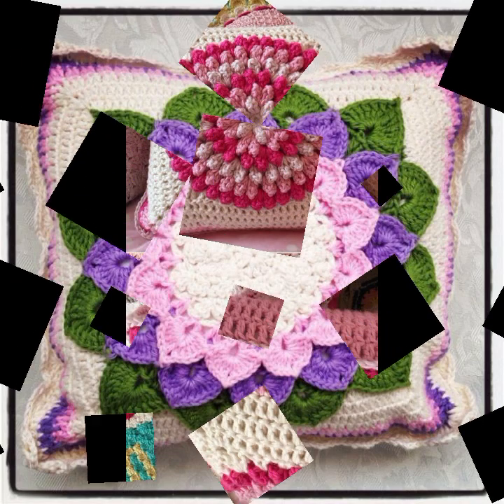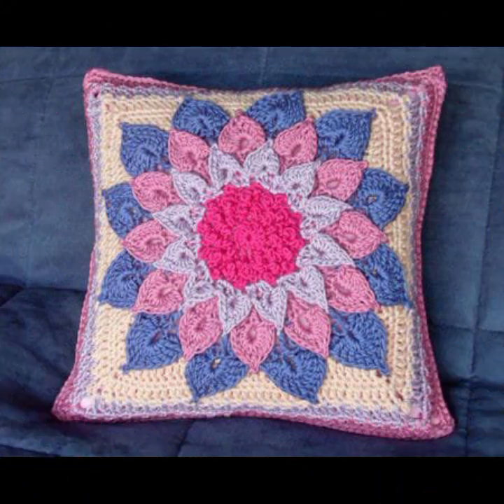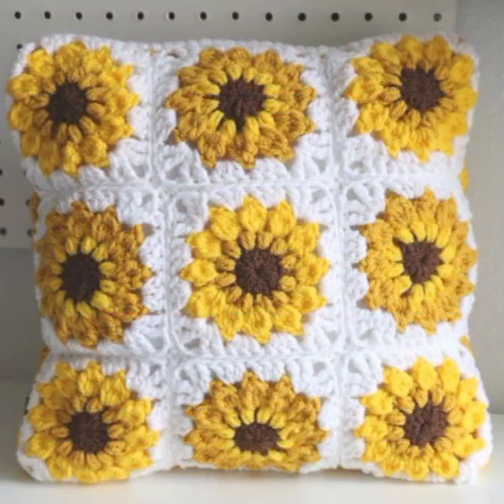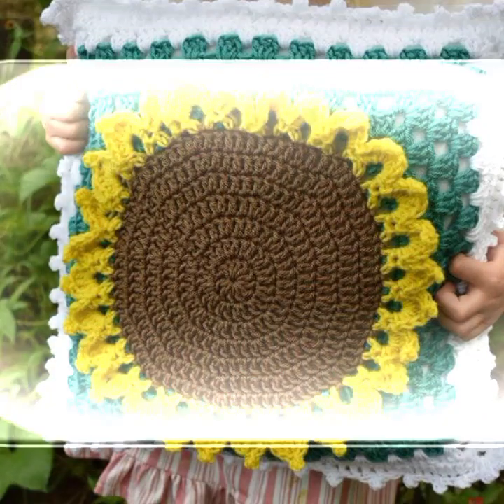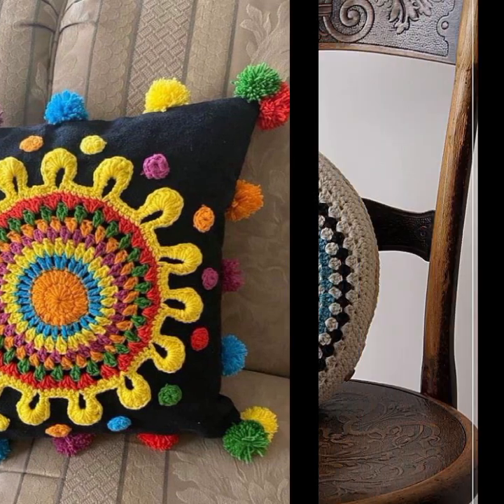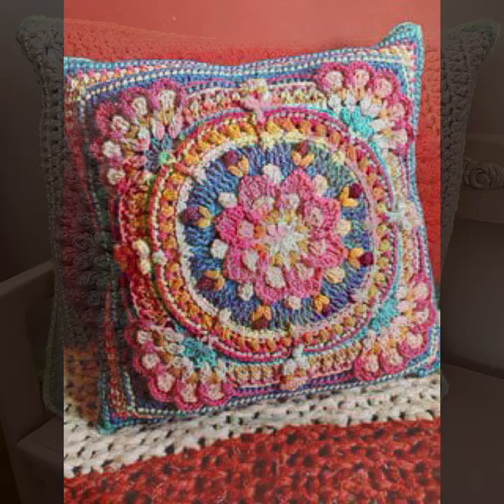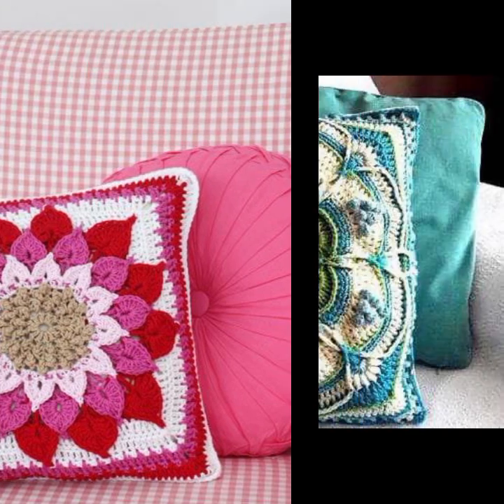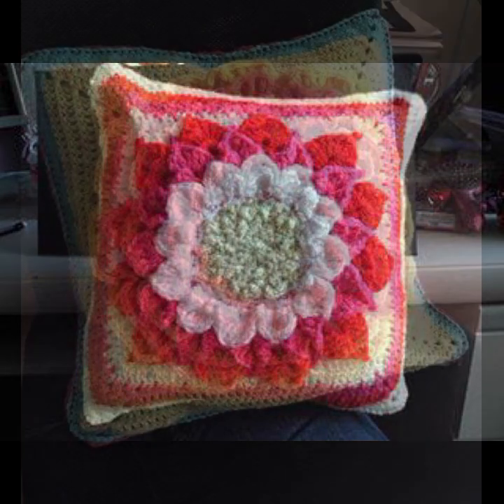Top 50 New And Awesome Design Of Crochet Cushion Covers Patterns Diy Projects Top Ideas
@Top Designer knitted Embroidered Handmade Beautiful Easy Crochet Fun ideas
crochet cardigan
crochet capshawals
Crochet Online Course
Ad 1 of 2 ·
0:04
Skip Ads

0:10 / 0:15

forthefrills
Crochet Eden Crop Top
Hey Carrie